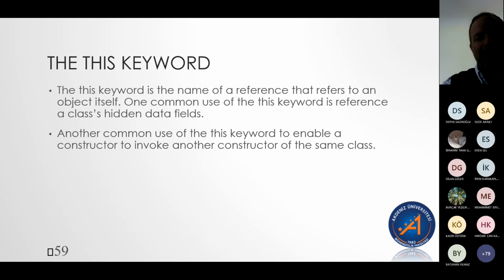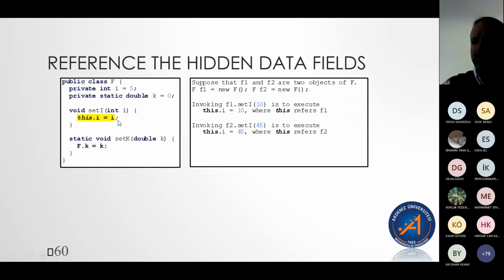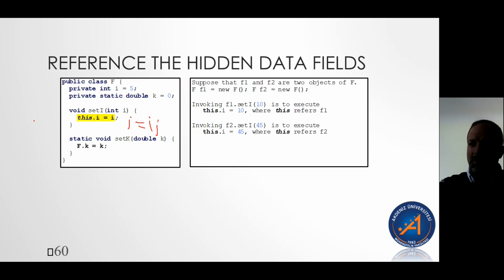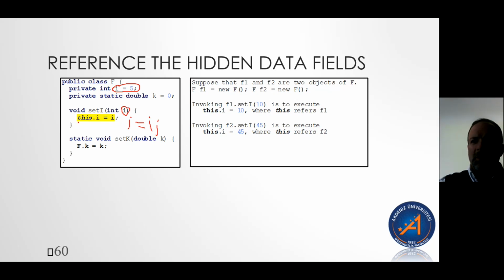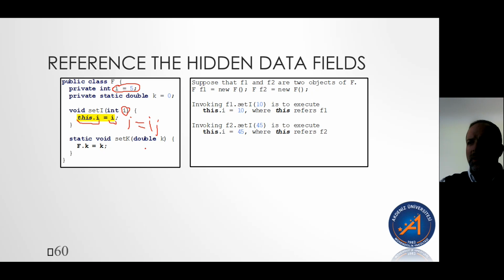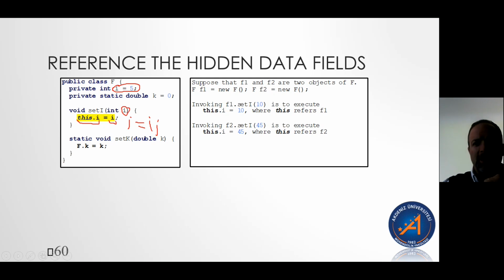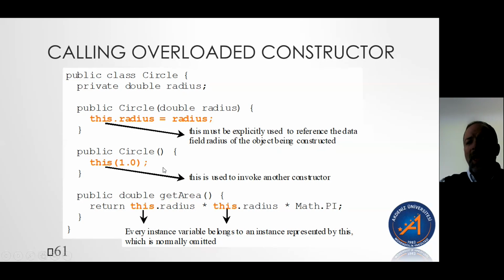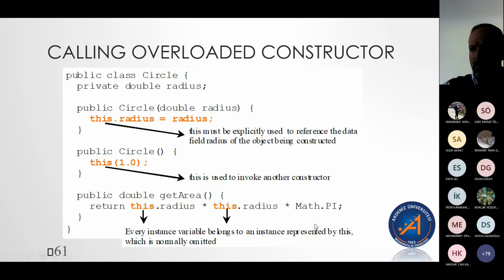CSE 102T - 2023-03-08 - More OOP Pt 1c